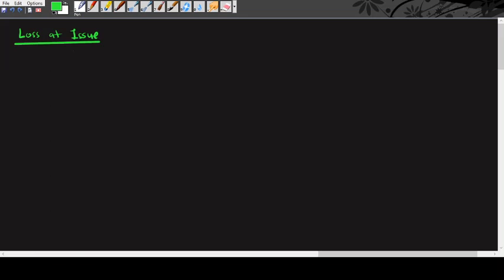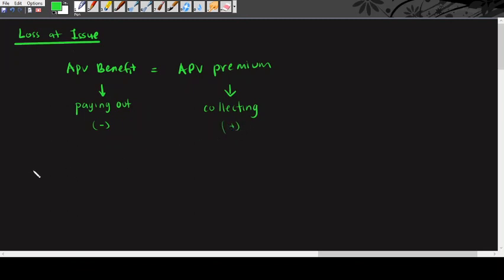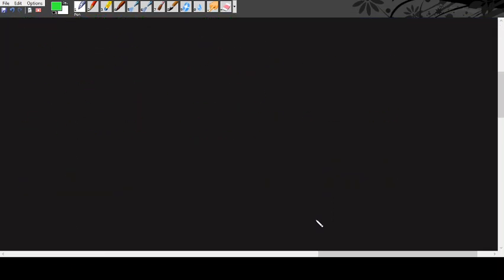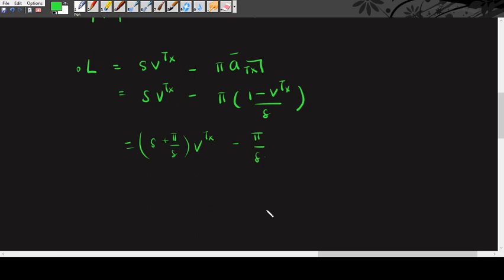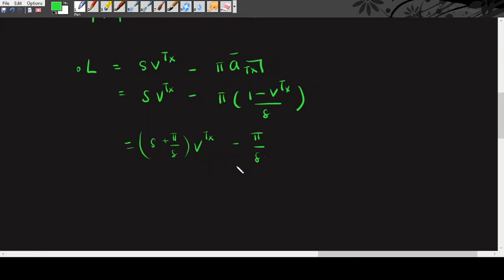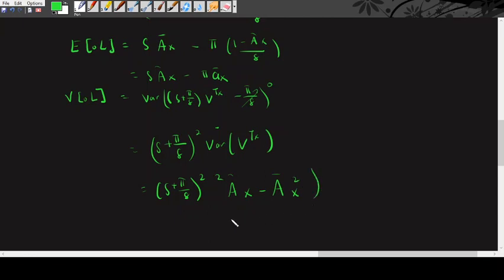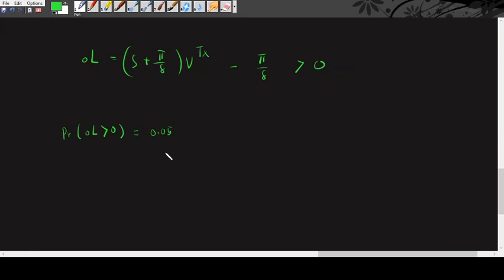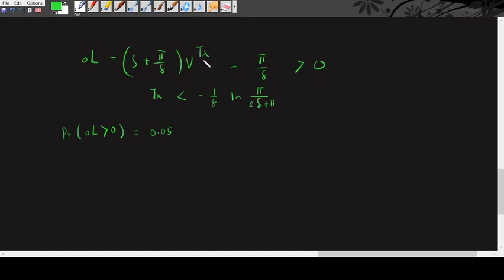Net Premium (Part 3- Loss at Issue)